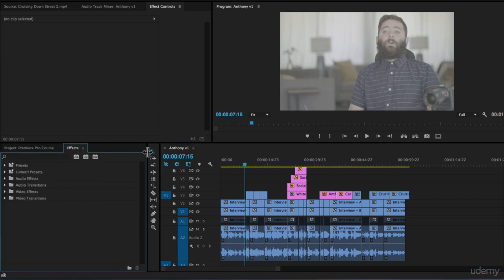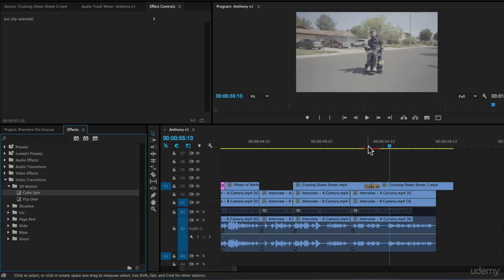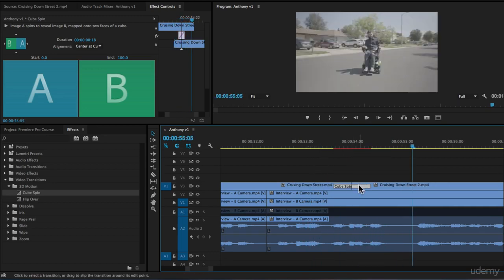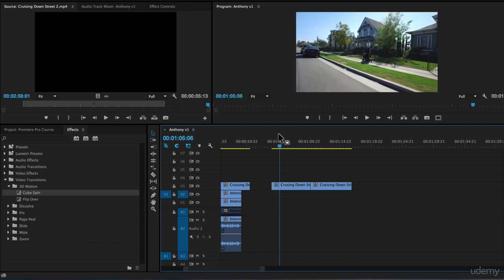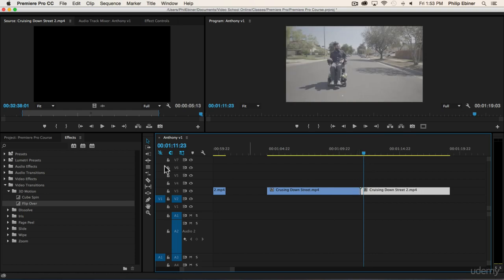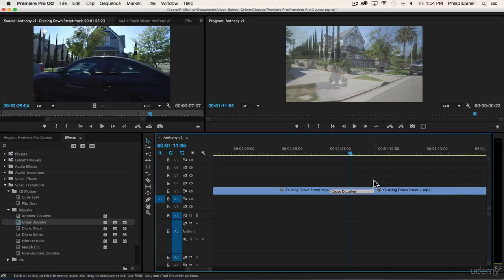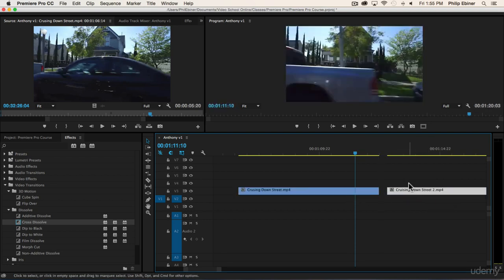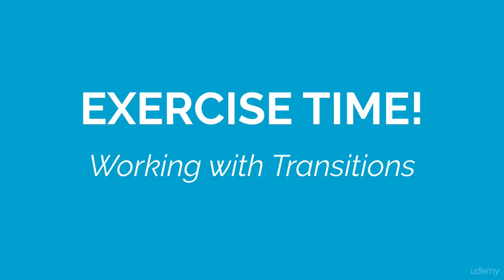1 Add and Adjust Video Transitions EXERCISE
1  Add and Adjust Video Transitions   EXERCISE